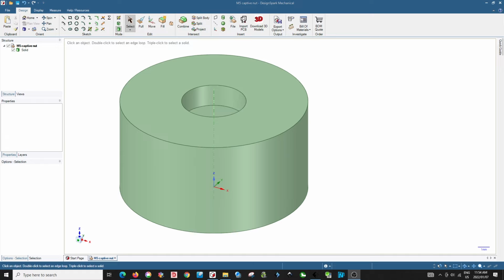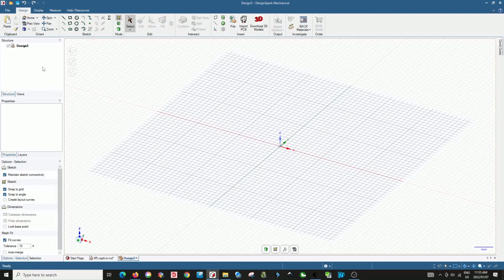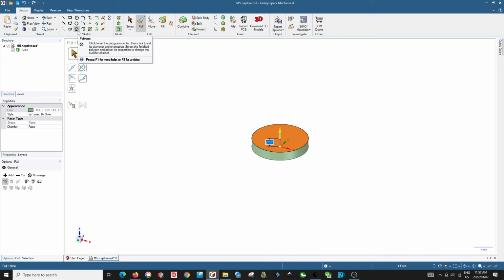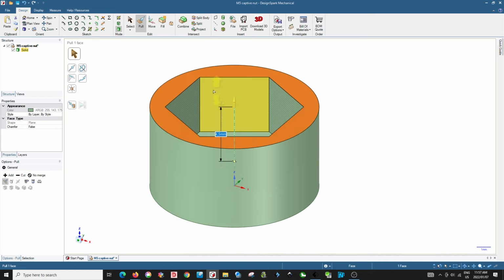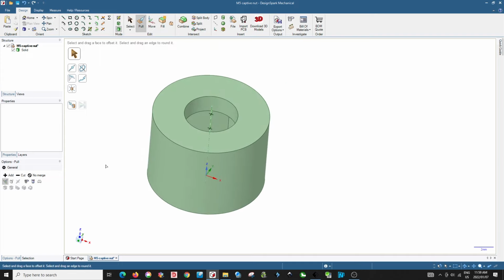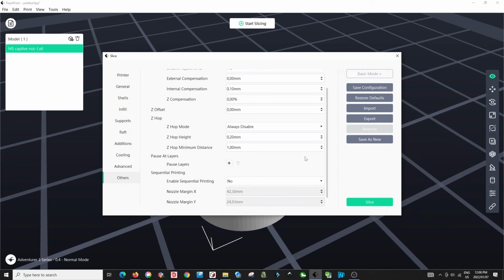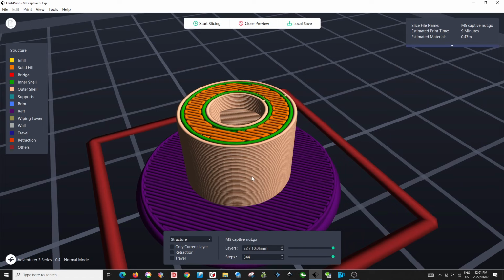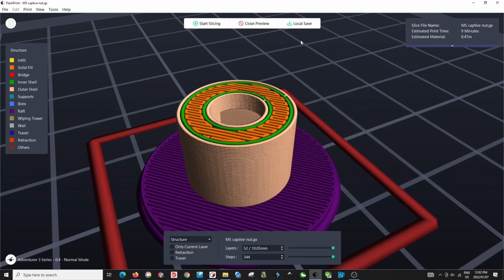Embedding nuts in to blind holes on 3D prints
Here we learn how to design the 3D print and do the slice so that the printer pauses and lets you insert nuts into your print where you want to insert nuts into blind holes for assemble of 3D prints.